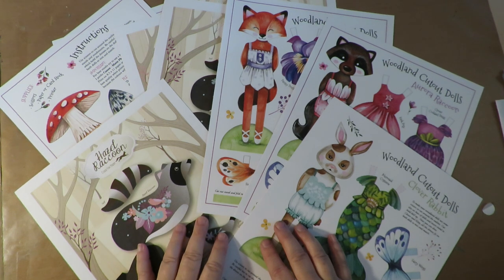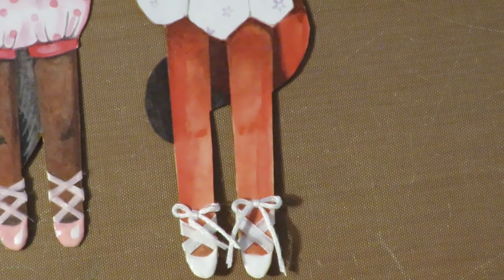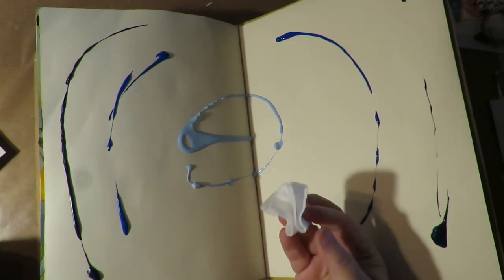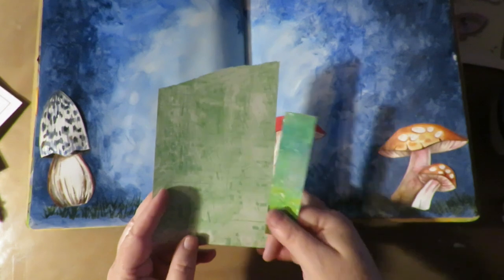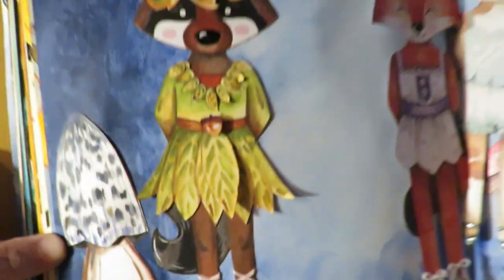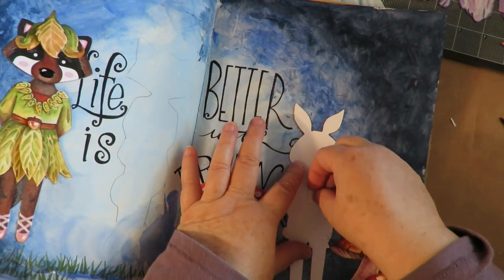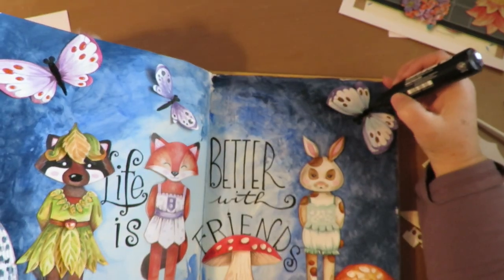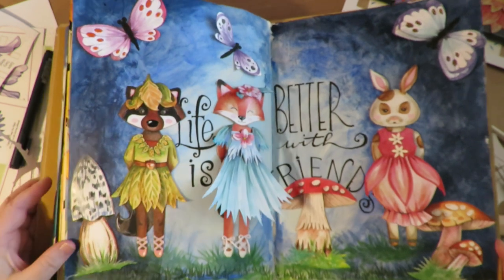Woodland Animal Paper Dolls - “Dressable” in my art journal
This video shows an art journal page using paper doll kits from the Etsy store: Crazy Fox Paper

TWISTEDART20

Here are the links for where to purchase the kits:

Here are the supplies I used and love:
JOURNAL: Rangers Dylusions Large
Acrylic paints & baby wipes
ADHESIVE/GLUE Art Glitter glue
Ribbon 3mm, embroidery floss
Nuvo drops - various colors
Uni-posca PC-7M Black
Uni-Posca extra fine paint pens
PENS/MARKERS Royal Talens Ecoline brush markers
PENS: Arteza brush pen watercolors
Pop dots

Here is the playlist to more videos on making paper art dolls and using them in your art journal:

Please join my Facebook group to show what you create!